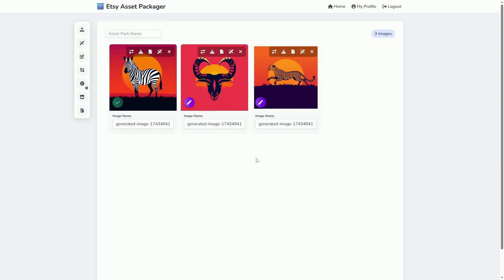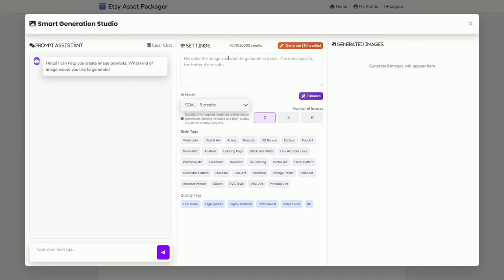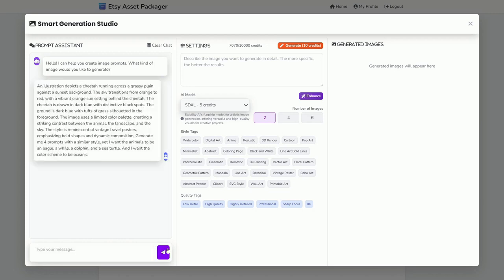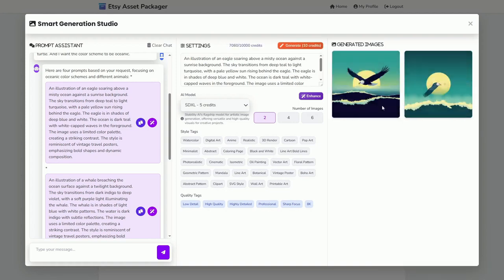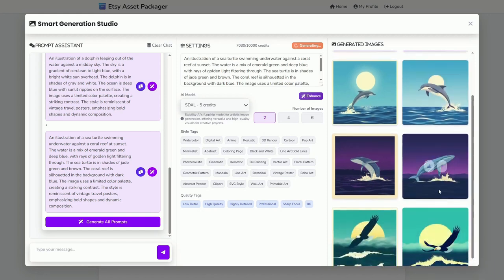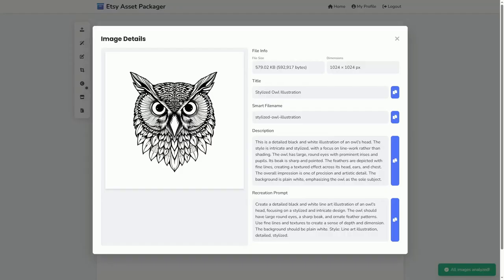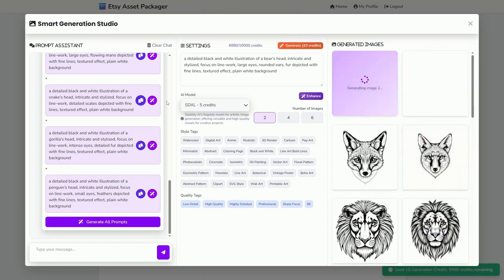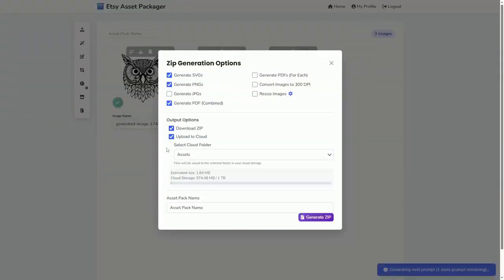Boost Your Etsy Shop: AI Image Generation & Asset Packs with Etsy Asset Packager!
Ready to revolutionize your Etsy digital product creation? In this video, Tony from Future Labs unveils the powerful new AI Smart Generation Studio update for the Etsy Asset Packager!

Watch how you can:
✨ Upload your existing images or generate brand new ones using advanced AI models.
✨ Leverage the AI Prompt Assistant to create unique image prompts or iterate on existing styles.
✨ Generate multiple consistent image variations perfect for creating cohesive asset packs (like SVGs for laser cutting, coloring pages, printables, and more!).
✨ Use AI to analyze images, generate descriptions, titles, and smart filenames.
✨ Package your generated assets (PNGs, SVGs, PDFs) into ready-to-sell ZIP files for Etsy, complete with cloud upload options.

Stop spending hours creating assets manually! Streamline your workflow from idea to Etsy listing.

0:00 - Introduction to Etsy Asset Packager Update
0:11 - Analyzing Uploaded Images with AI
0:27 - Introducing the Smart Generation Studio
0:39 - Using the AI Prompt Assistant
1:02 - Generating New Prompts with AI Instructions
1:43 - Generating Images from a Single Prompt
2:05 - Generating Images from Multiple Prompts ("Generate All Prompts")
2:27 - Saving and Adding Generated Images
3:09 - Example: Creating Line Art Assets (Owl)
3:31 - Generating a Series of Consistent Style Assets
4:21 - Packaging Your Assets (SVG, PNG, ZIP)
4:34 - Cloud Upload Feature & Final Thoughts